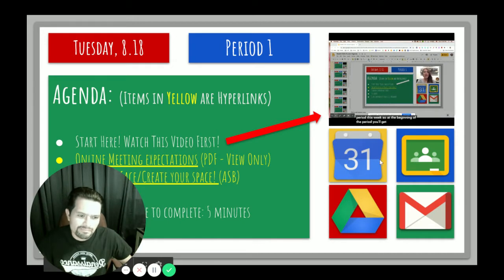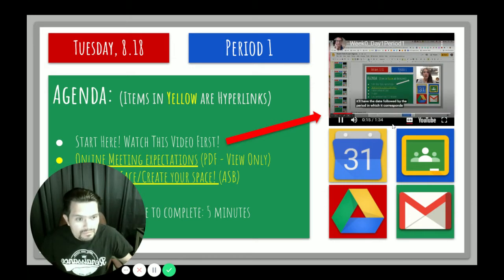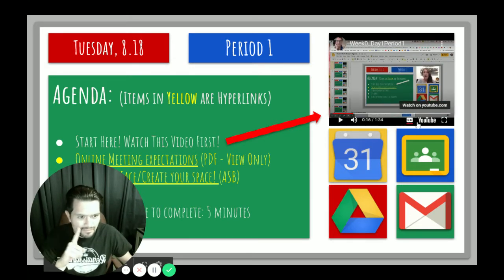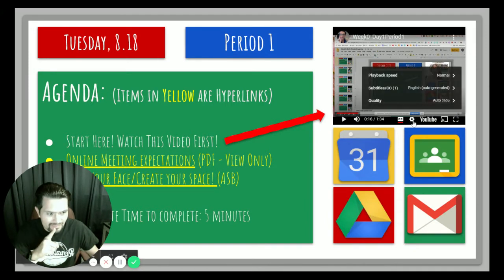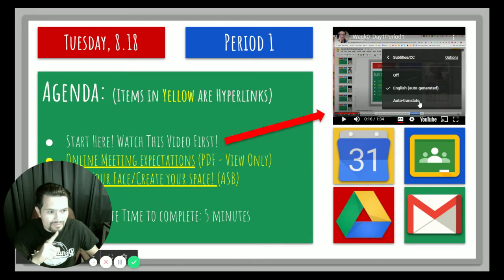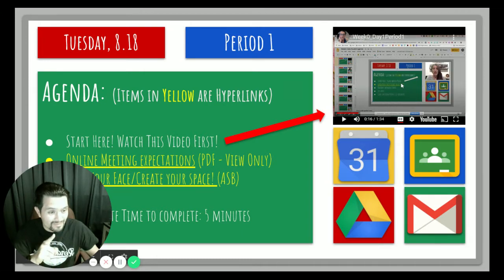How to use auto-translate to translate any YouTube video